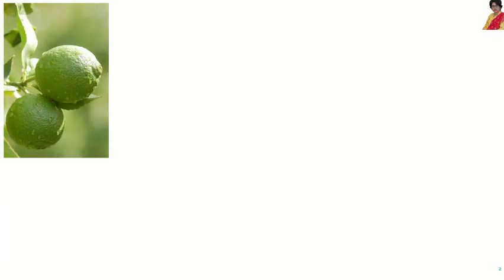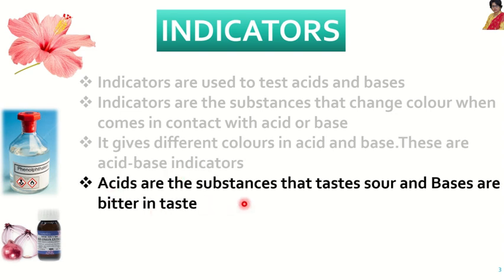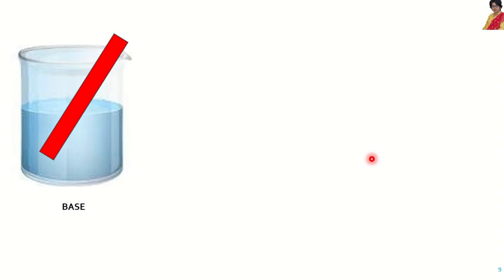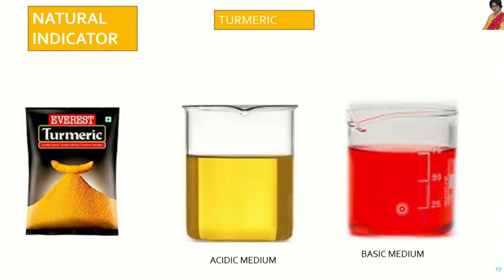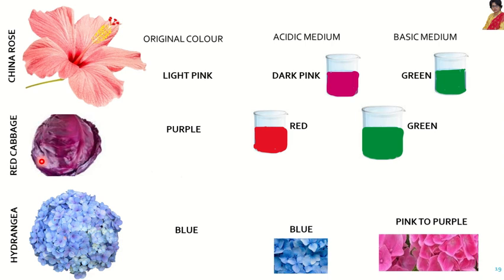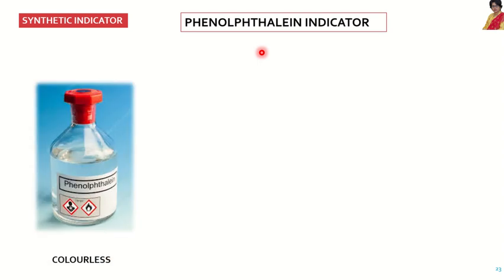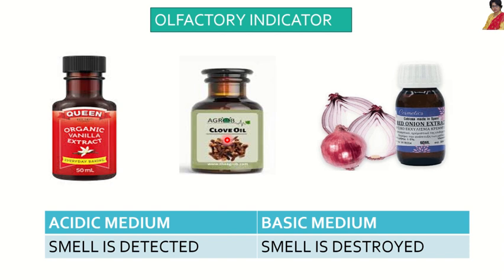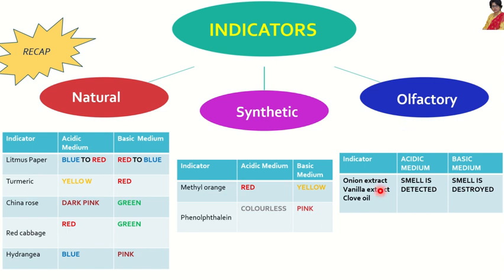INDICATORS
This video is about the concept of " Indicators" from chapter Acids, Bases and Salts - Class X Science